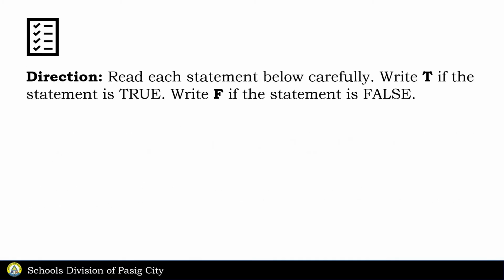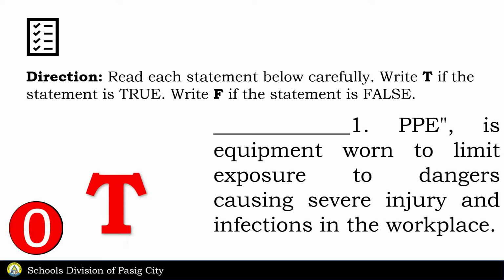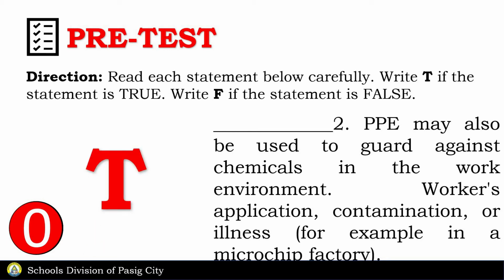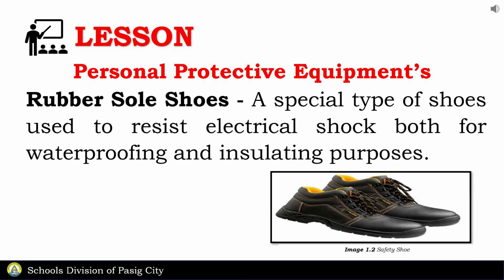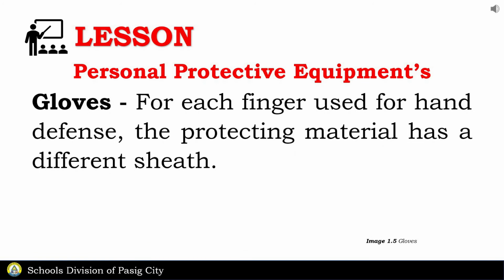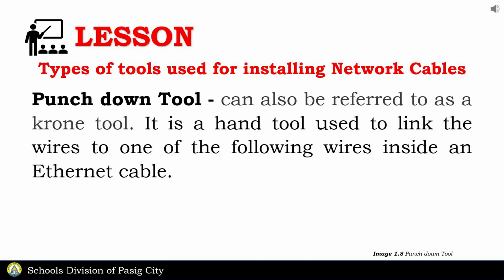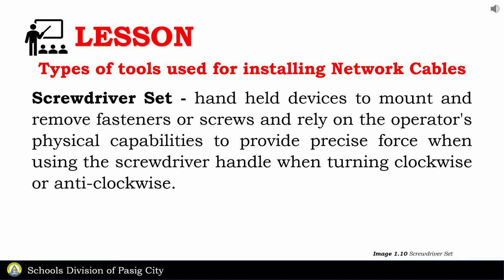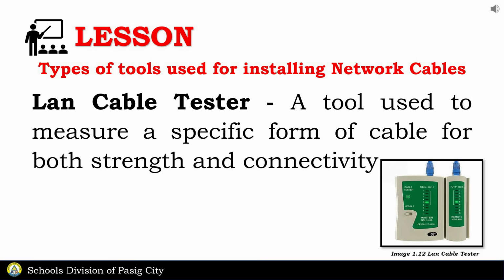TVL CSS11 Q3 VL6: OHS Standards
OHS Standards